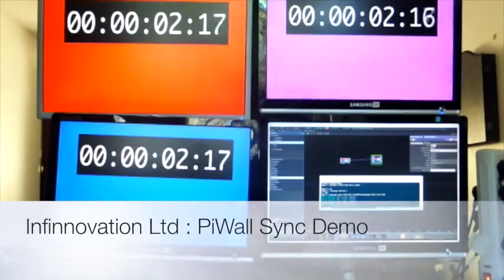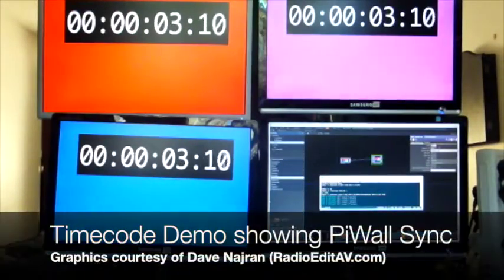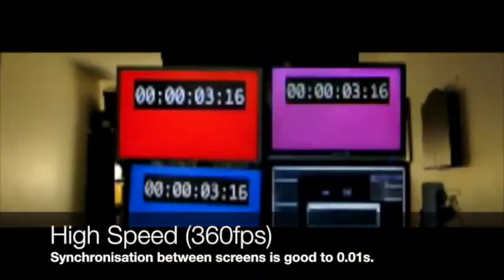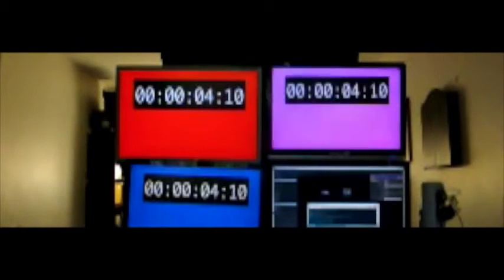PiWall Timecode Demo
Touch designer timecode video designed by Dave Najran (RadioEditAV.com) playing on the Infinnovation Ltd PiWall system.   TouchDesigner plays video and streams over RTSP to the PiWall master which distributes it to PiWall tile nodes.   Synchronisation is measured using a high speed camera.